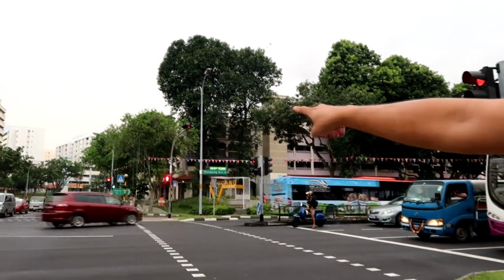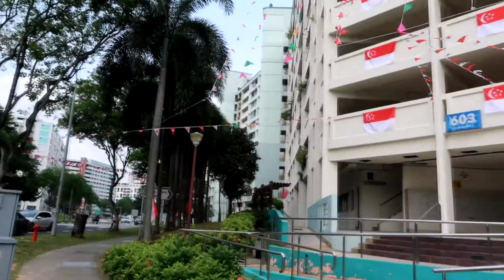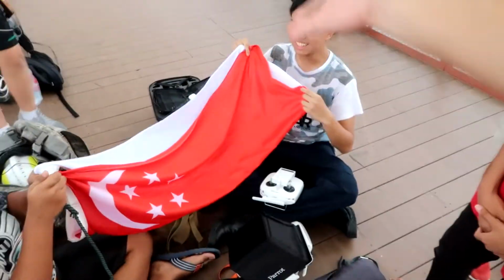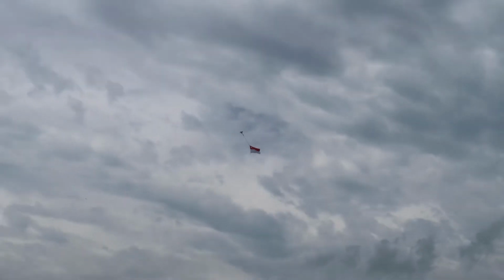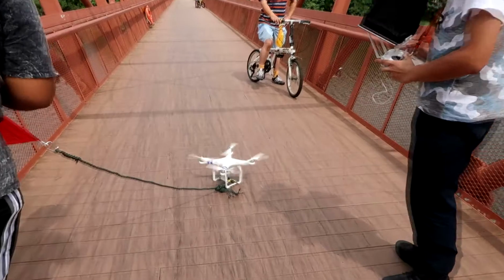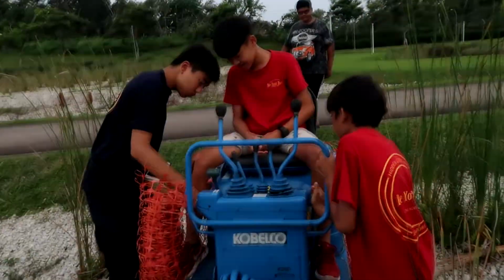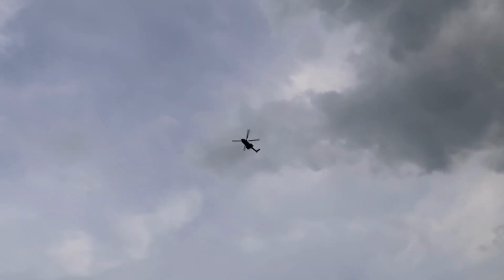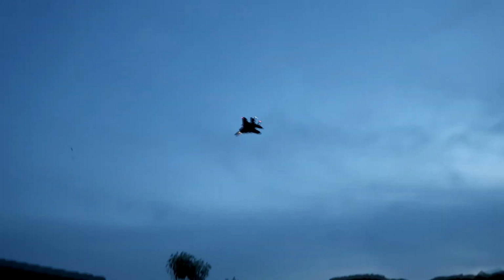WE ARE SINGAPORE ** NATIONAL DAY PARADE **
We chanced upon the most amazing place for the National Day Parade. The planes flew right above us. Such an amazing celebration. Fun games and bonding. The fly pass with the flag was most amazing!

Thank you Andy and Ian Chia for helping us with some really amazing drone footage!

For Mails, Gifts and Parcels, please send them to:
AStarVlogs
Blk 613
Hougang Ave 8
#02-446
Singapore 530613